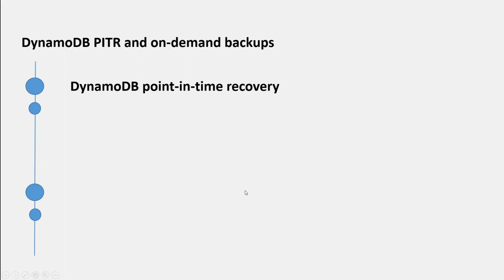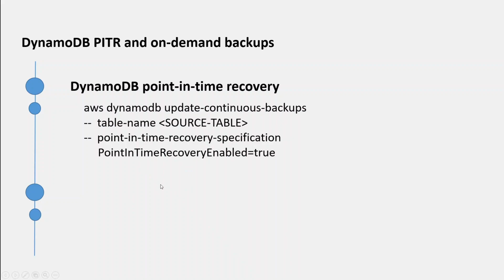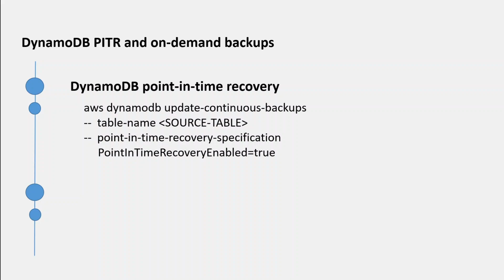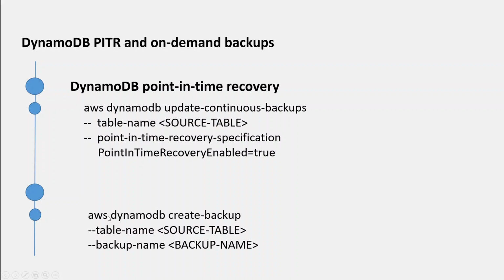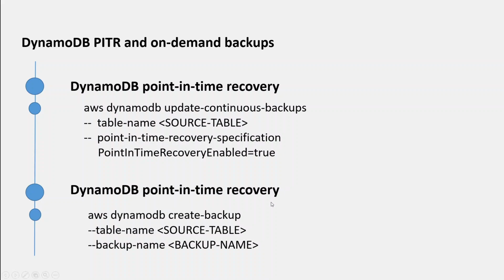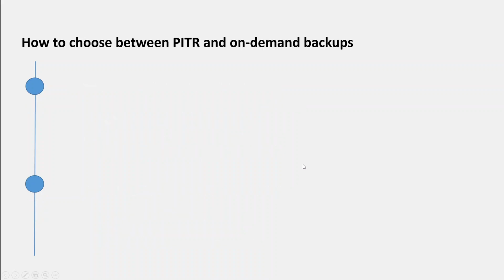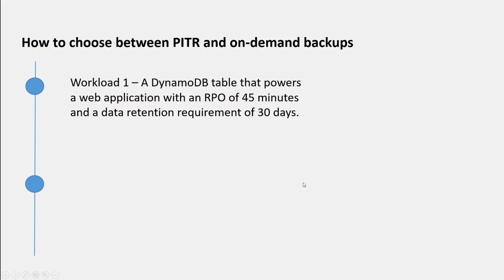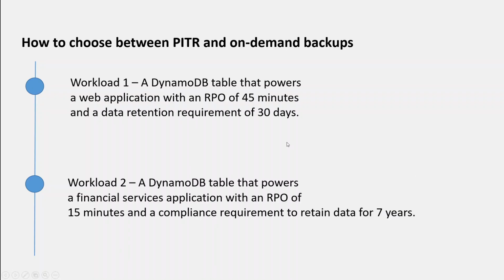DynamoDB PITR and on demand backups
This is a pragmatic approach to decide on DynamoDB Backup strategy in AWS as per your workload.